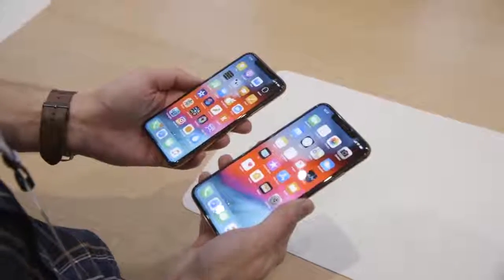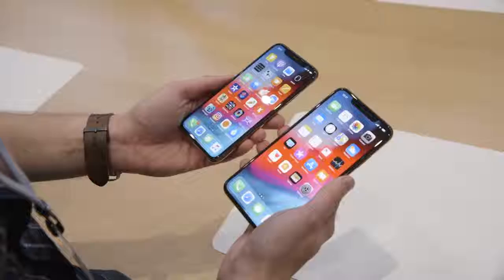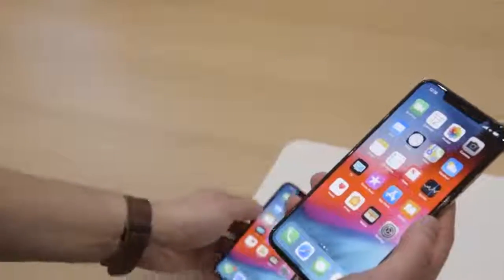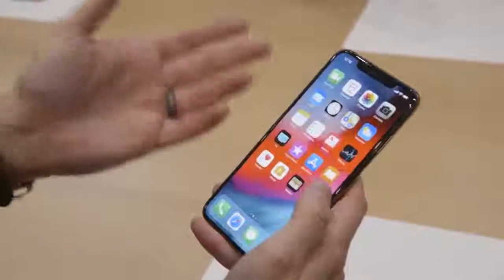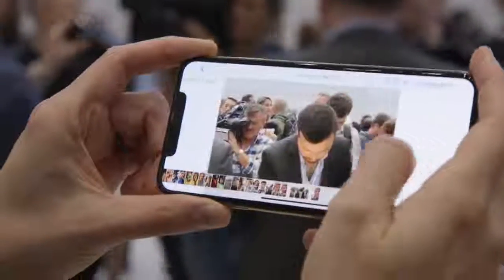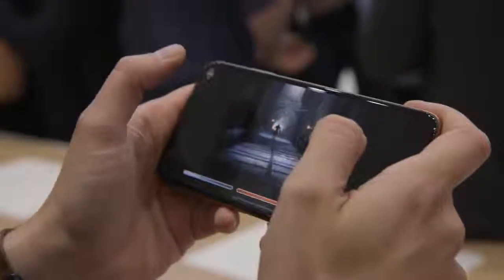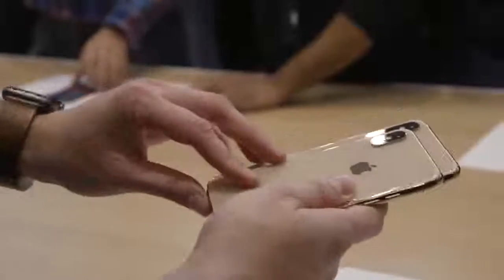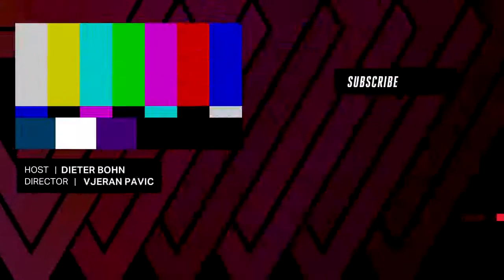iPhone XS and XS Max hands on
Apple has announced its next generation of flagship iPhones, and one of them is by far the largest iPhone yet. The iPhone XS and XS Max look almost identical to their predecessor, but there are two immediate differences. 1) They’re both available in gold, unlike last year and 2) the XS Max is huge. It’s not just the largest iPhone ever, it’s one of the largest phones out there, period.

Correction: The touch response, not display refresh rate, is 120Hz.